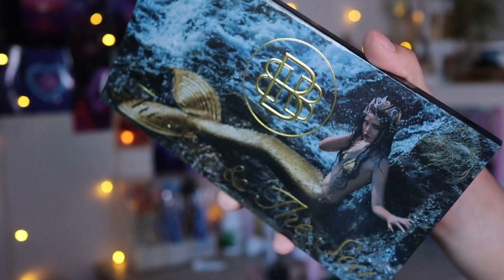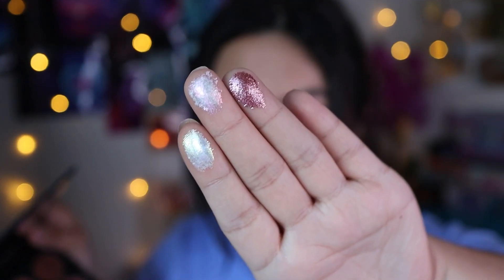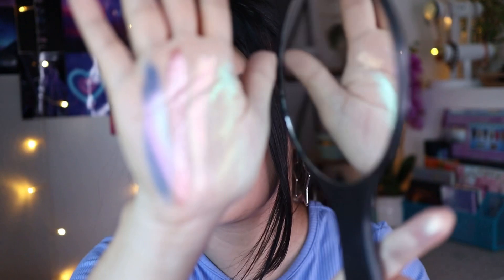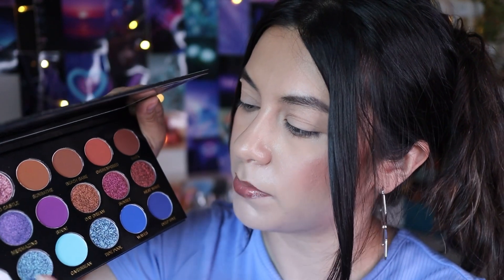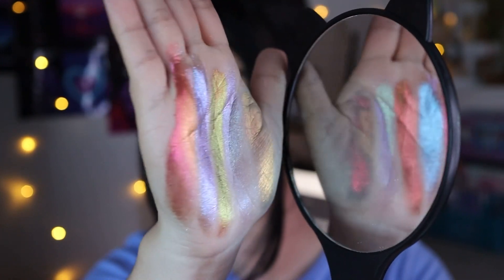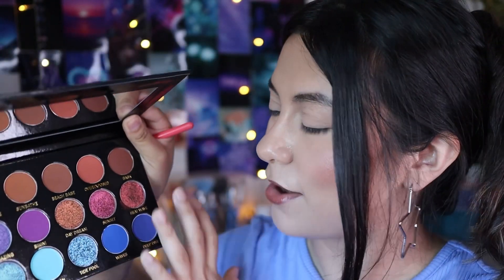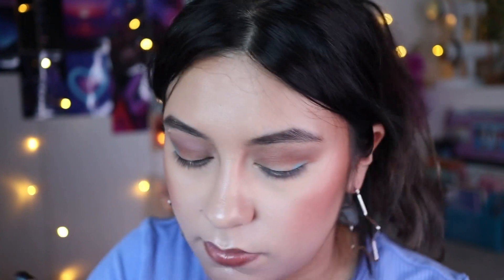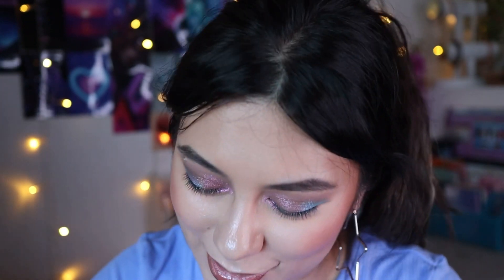BELLA BEAUTÉ BAR THE SUN AND THE SEA PALETTE | FIRST IMPRESSIONS + HAND SWATCHES ✨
WATCH IN HD* Hey guys! I am going to be playing with the Bella Beauté Bar The Sun and the Sea palette. I really hope you enjoy this video! 🫶💗 ​⁠ ​⁠